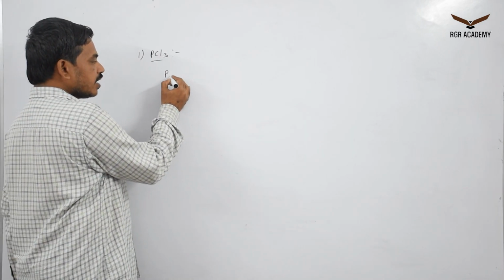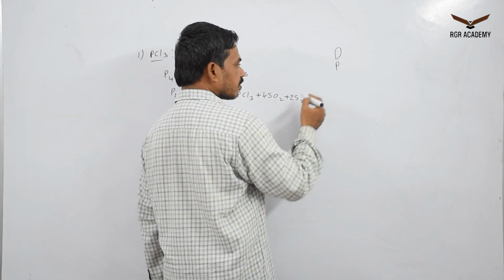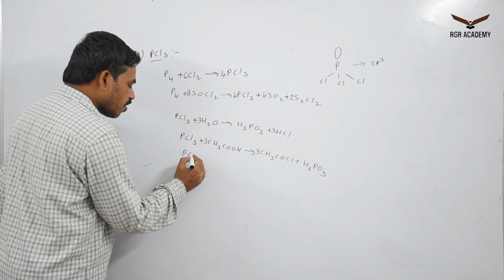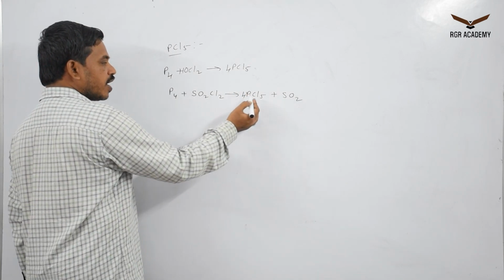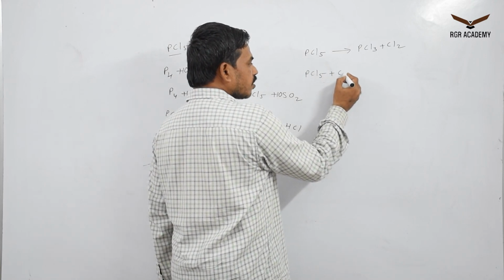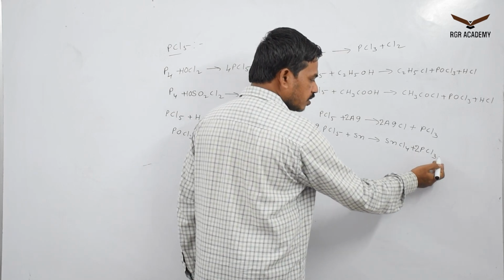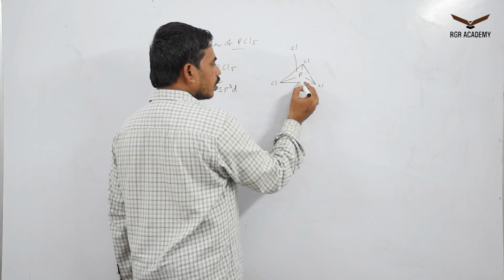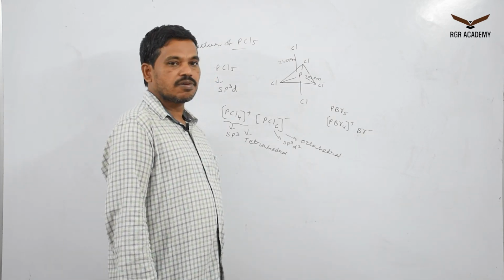Phosphorus Halides by VK sir.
Medical aspirants please watch this video to know Phosphorus Halides rgracademy rgredu. come